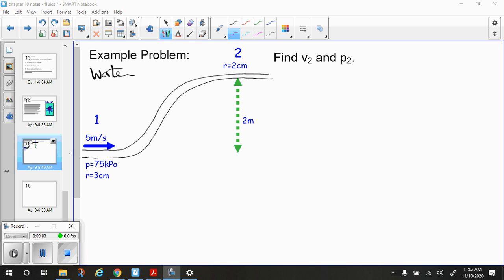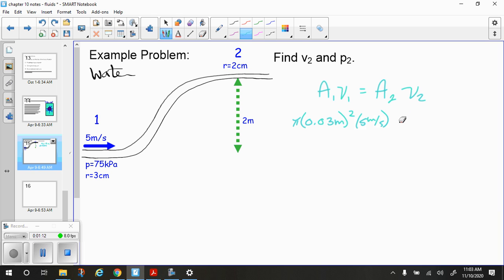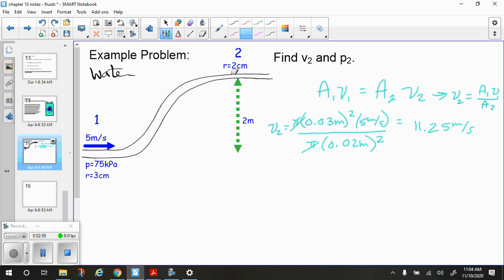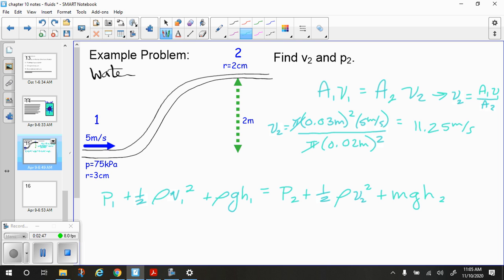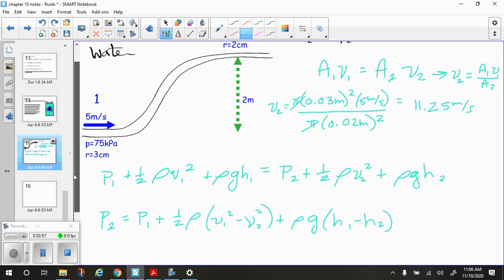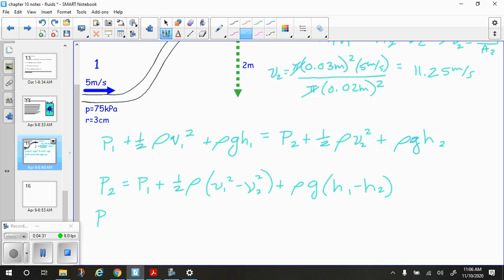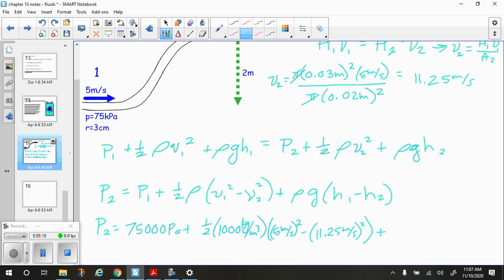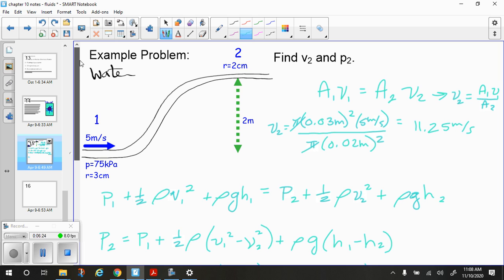Bernoullis Equation Problem Example